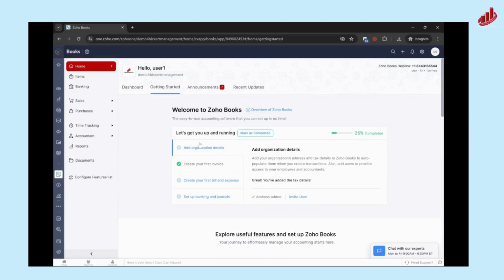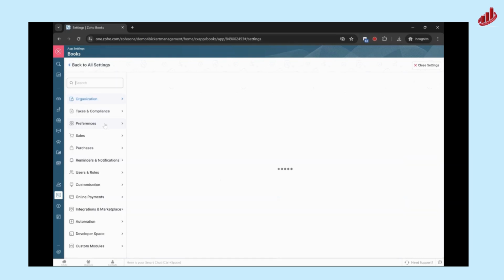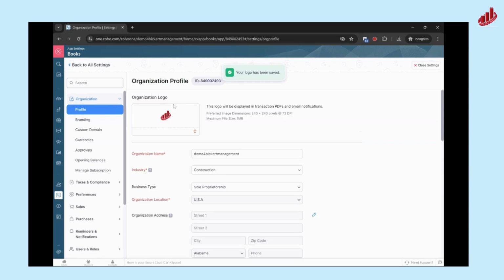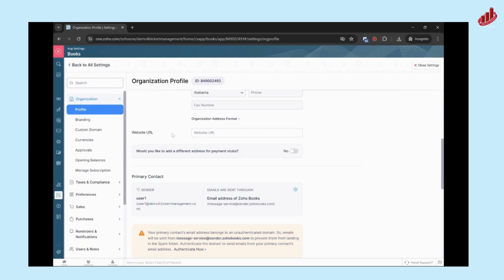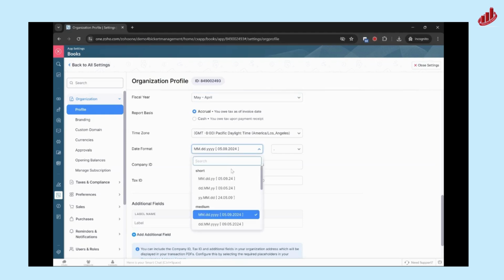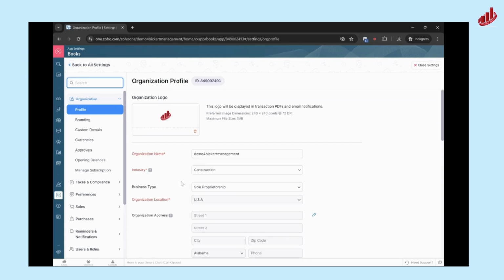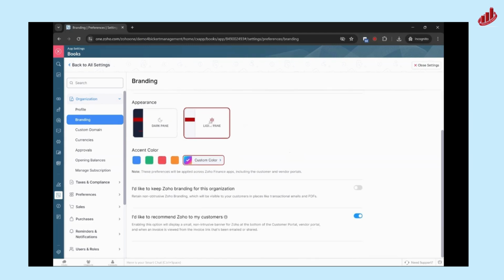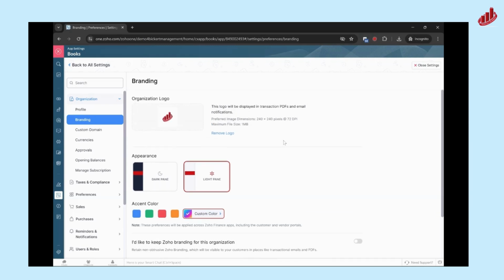Zoho Books Settings Configuration | Full Walkthrough for Beginners 🛠️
📚 Welcome to our beginner-friendly tutorial on configuring settings in Zoho Books! Setting up your account properly is crucial for smooth financial management — and this step-by-step guide will show you exactly how to do it — quickly and easily.
🎯 Perfect for:
First-time users | Small business owners | Accountants | Anyone looking to optimize their Zoho Books setup!